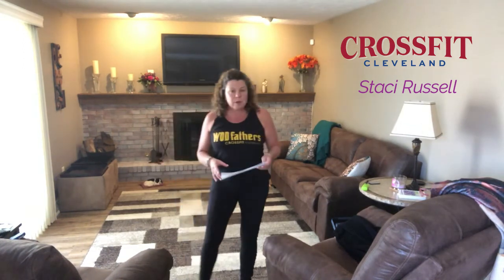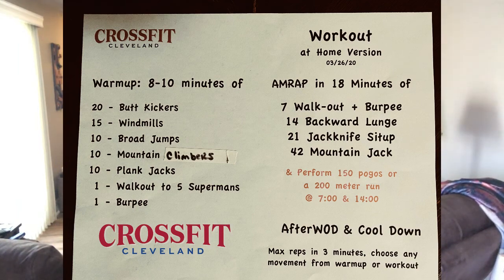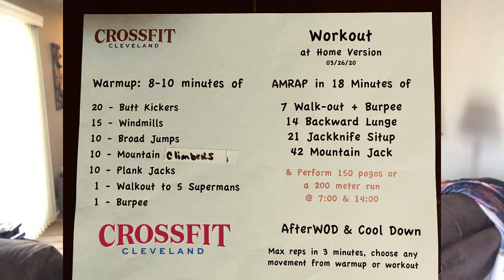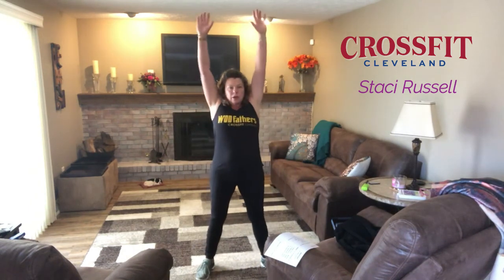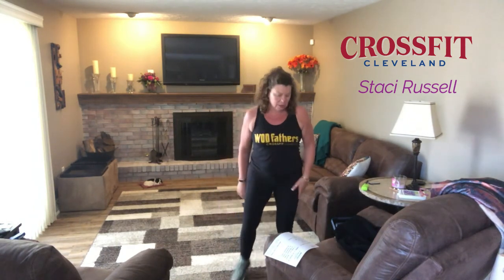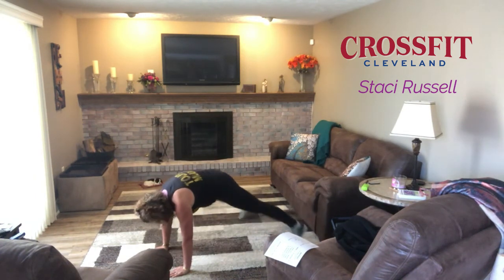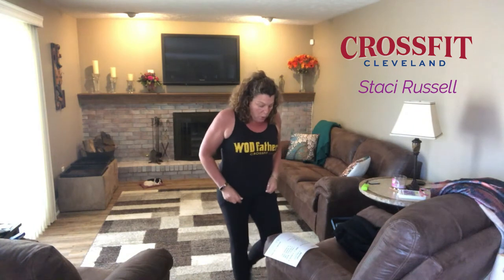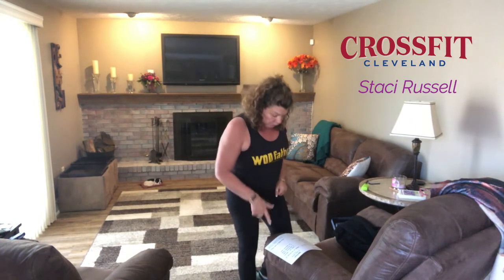crossfit workout 03/26/ 20 & 5/28/20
We have three Virtual/Online Classes Thursday for our current members, 7:00am, 4:30pm & 6:00pm, or you can do this workout on your own from anywhere.  See below for the link to join the class using Zoom technology.

Online Class via Zoom and At-Home Workout

The video includes warmup and workout details along with movement demonstrations.

Warmup: 8-10 minutes of
20 Butt kickers
15 Windmills
10 Broad jumps
10 Mountain climbers
10 Plank jacks
1 Walkout to 5 supermans
1 Burpee

Workout: AMRAP in 18 minutes of

7 Walk out + Burpee
14 Backward lunge R1/L2/R3….
21 Jackknife situp
42 Mountain jack

& Perform 150 single unders, rope-less pogos or a 200 meter run @ 7:00 & 14:00, and resume where you left off

AfterWOD/Finisher:

3 minutes, max reps, of any movement from the warmup or workout

See our website for details for joining our online Virtual CrossFit Classes,